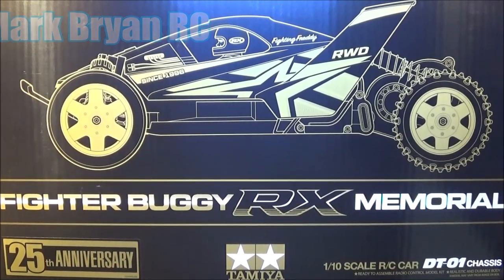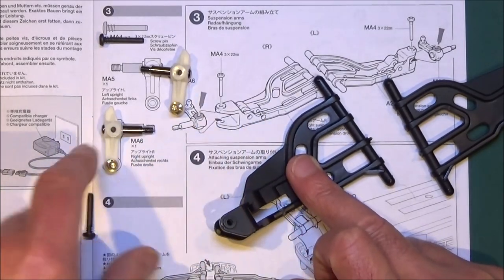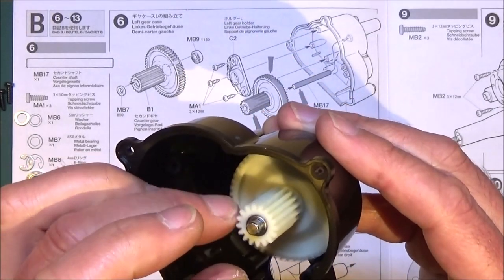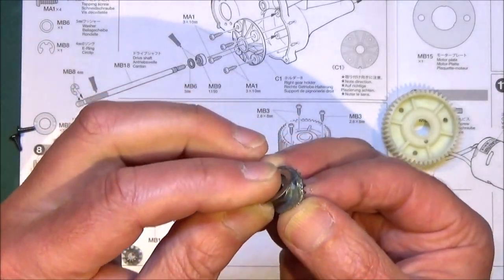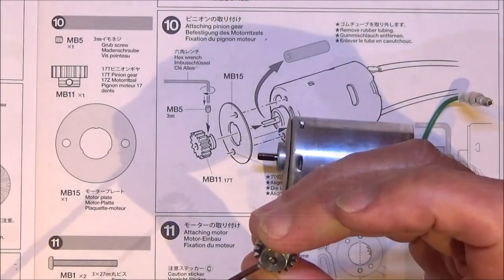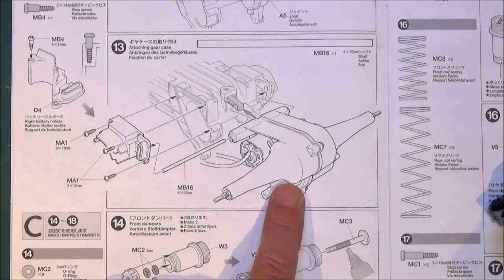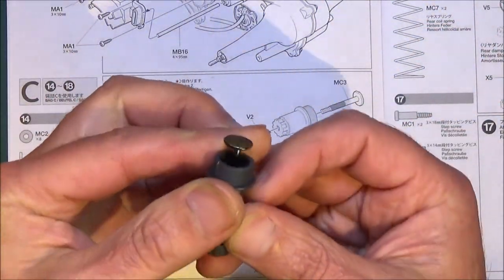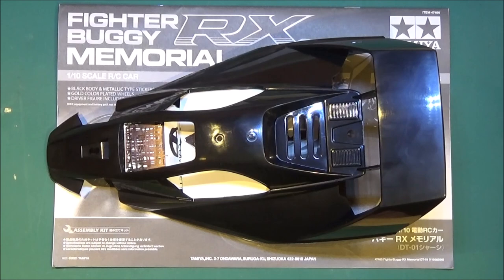Tamiya DT01 Fighter Buggy RX Memorial Build Guide + Tips Part 1 Steps 1-16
Hello and welcome to Part 1 of my build guide for the Tamiya DT-01 Fighter Buggy RX Memorial. The buggy is quite easy to build, but is still a pleasure to put together. I think the main chassis can be built in less that 2 hours. However, it's easy to make a mistake, so I hope you find this guide useful. I've also included a few little tips and tricks along the way, especially my method of building the oil shocks without getting bubbles trapped in the oil.
Steps 1-16 of the build manual are covered in this video, hopefully you will watch my Build Guide Part 2 where we will be completing the chassis and detailing the bodywork.

About the RX Memorial 25th Anniversary edition:

1996 was the year that the Fighter Buggy RX first appeared, and it played a big part in the German "Fighter Cup" series, which also started in the same year and marks its 25th anniversary in 2021. To celebrate, Tamiya released this special Memorial edition of the kit, based upon the trusty DT-01 chassis.

About the Model
• This is a 1/10 scale R/C model assembly kit. Length: 390mm, width: 236mm, height: 138mm.
• Features a stylish molded plastic buggy body and integrated wing, with parts included to create a driver figure.
• The DT-01 chassis gives proven off-road performance, underpinned by rear rolling rigid axle suspension with a sealed gear case and differential for smooth power and turns. The front of the model employs a swing axle setup for ample stroke.
• Durable ABS plastic wheels are paired with ribbed front and spike rear tires.
• CVA oil dampers ensure your ride has superior cushioning.